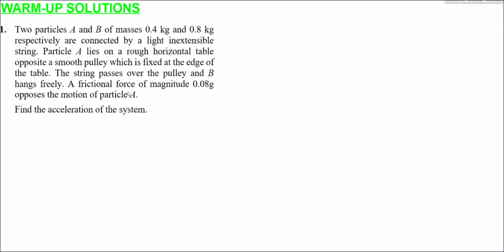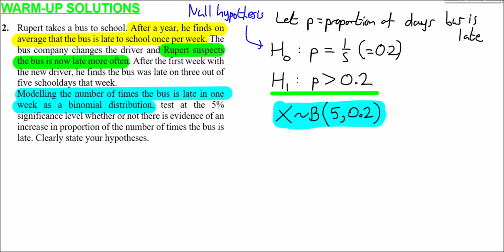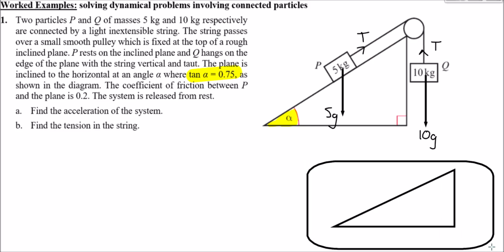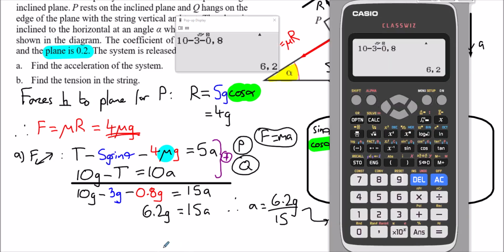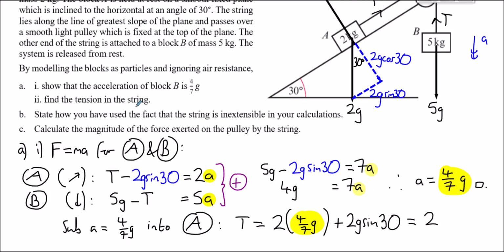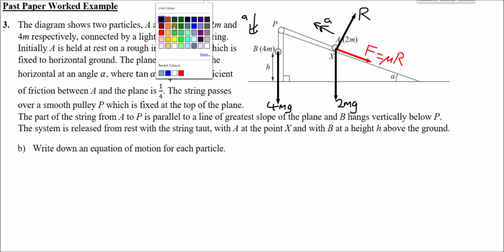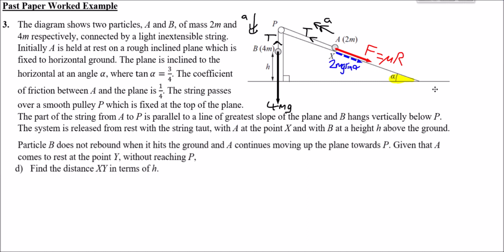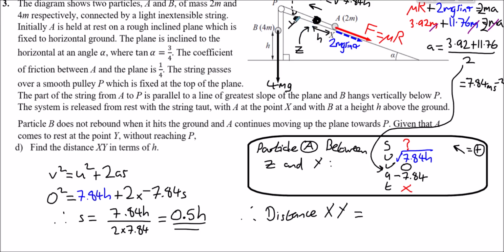Year 13/A2 Mechanics Chapter 7.6 (Applications of Forces)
This final video about the applications of forces pulls together elements of friction, forces on planes, resolving forces, connected particles and even SUVAT! I've included an exam paper question at the end of the video that is deliberately challenging. As an added bonus, Tallulah features miaowing at around the 24-minute mark...🙄

This lesson is meant as preparation for Exercise 7F, page 148 of the Pearson Edexcel Statistics and Mechanics Year 2/A2 Textbook.

Introduction:                                                                    00:00

Solution to Warm-Up Q1:                                                 1:05
Solution to Warm-Up Q2:                                                 7:00

DYNAMICS PROBLEMS ON INCLINED PLANES

Worked Example 1a):                                                     18:28
Worked Example 1b):                                                     30:22

Worked Example 2a):                                                     32:40
Worked Example 2b):                                                     39:33
Worked Example 2c):                                                     41:25

Worked Example 3a):                                                     46:15
Worked Example 3b):                                                     47:38
Worked Example 3c):                                                     51:33
Worked Example 3d):                                                     58:00

Suggested Exercises: 1:09:26